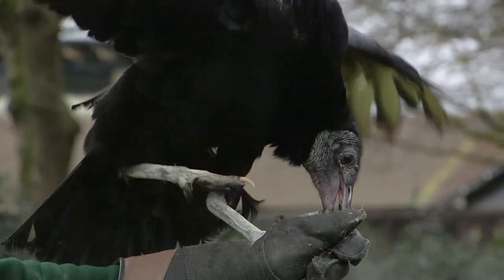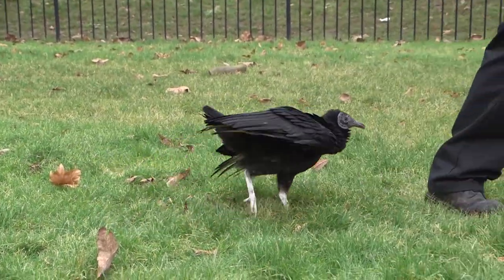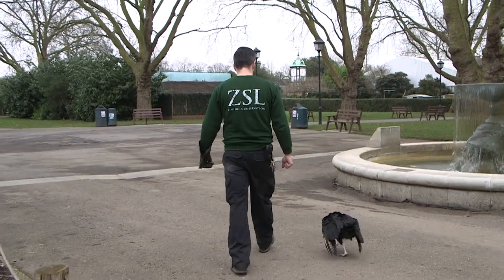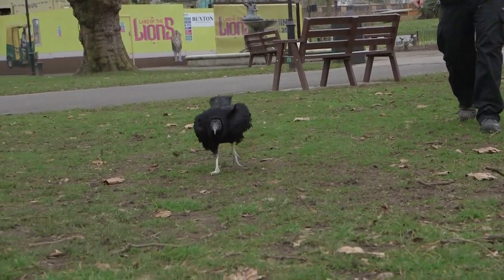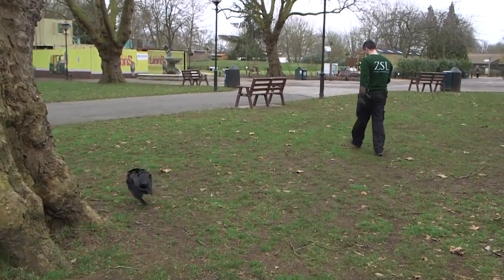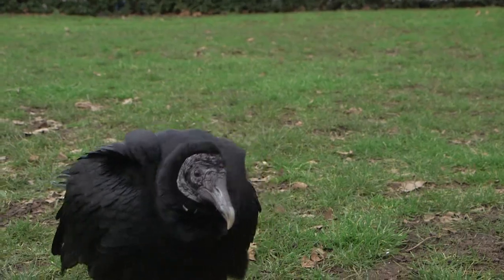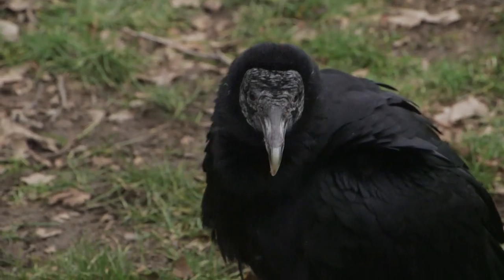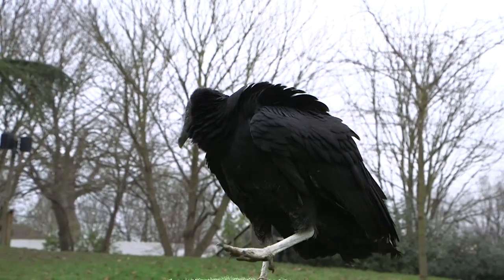Jaffar - The Vulture Who Loves To Walk!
We all know dogs love to go on walks, but did you know ZSL London Zoo has a vulture who does too? Jaffar, the black vulture, is a new arrival and enjoys nothing more than going for a walk around the zoo with his keeper.